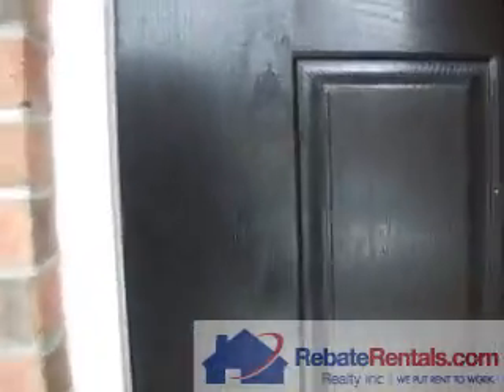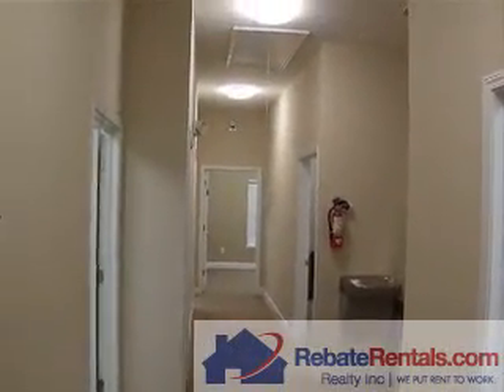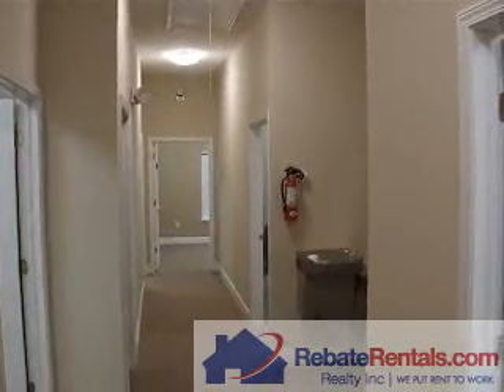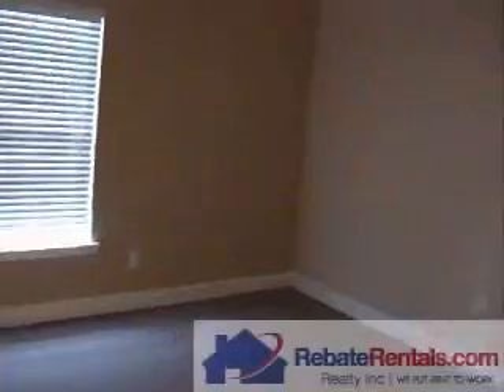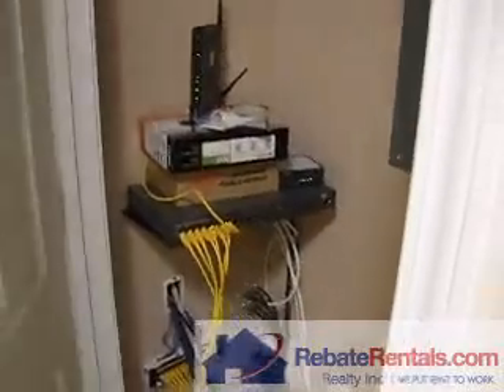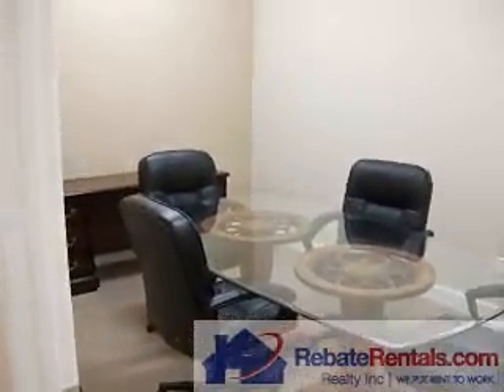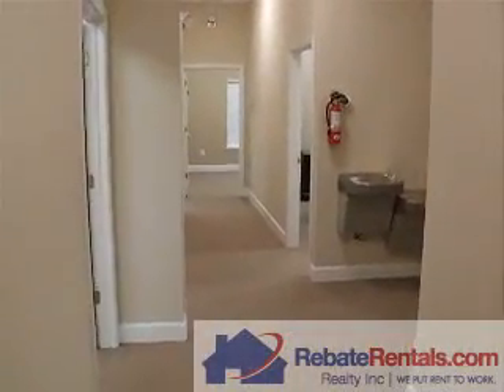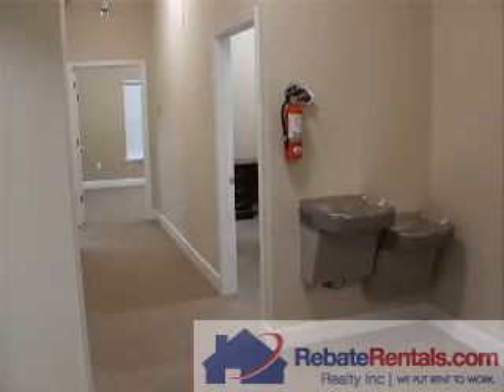Brierwood Office Rentals Jacksonville FL